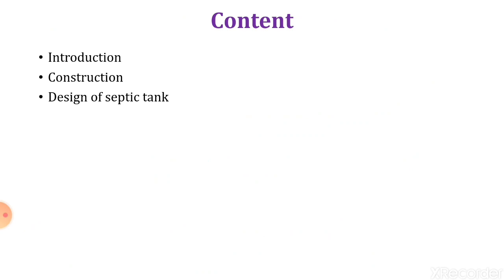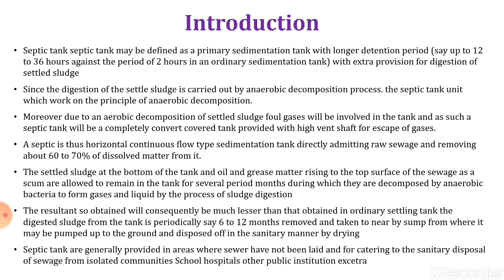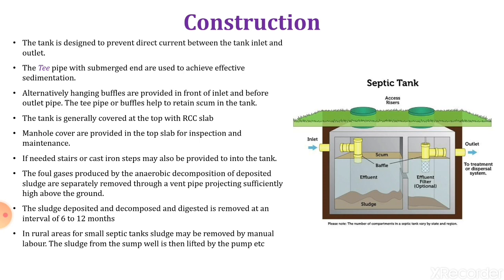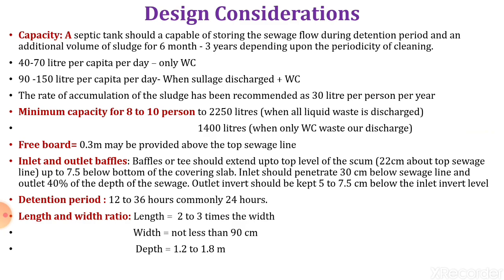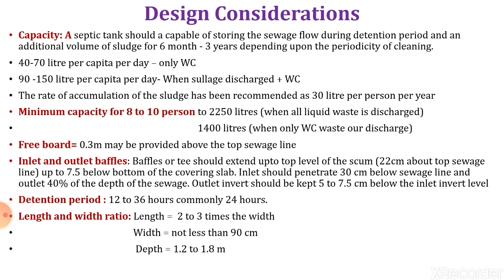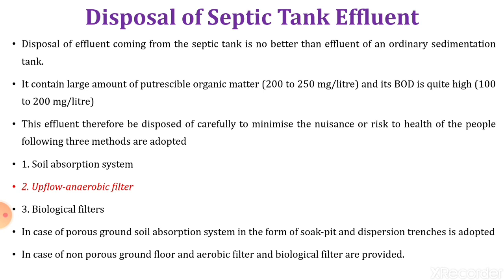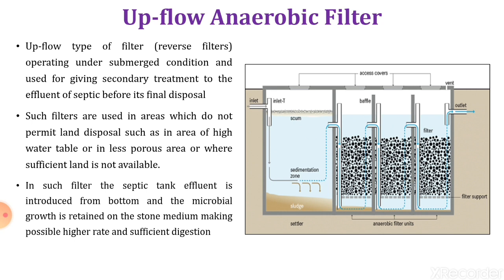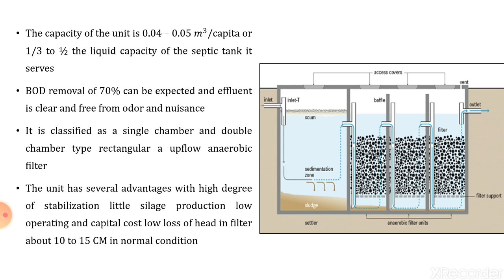5.1 Septic tank and UASB reactor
working,  design